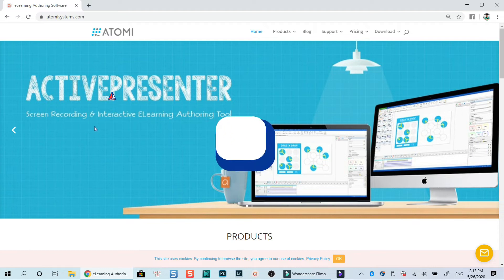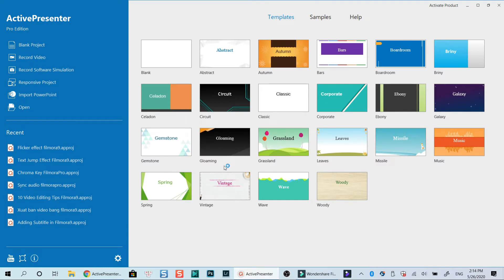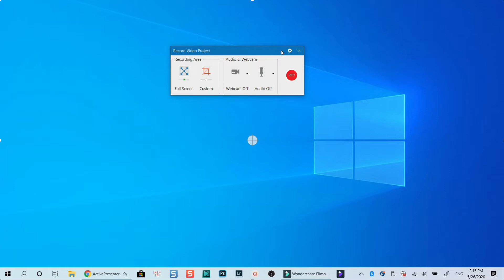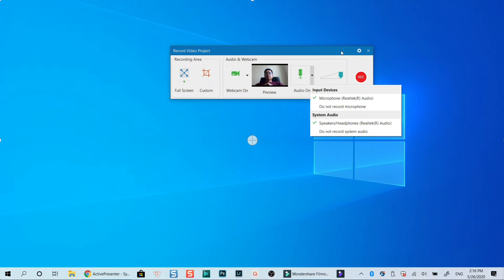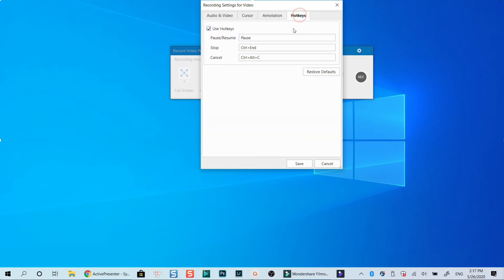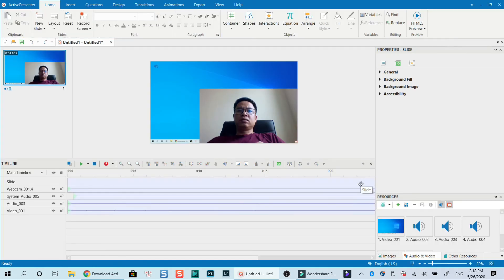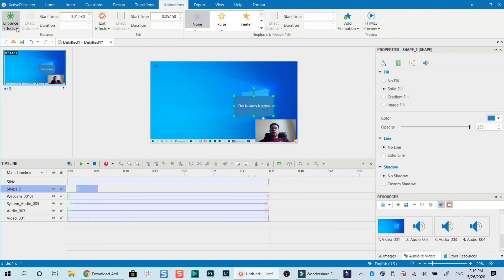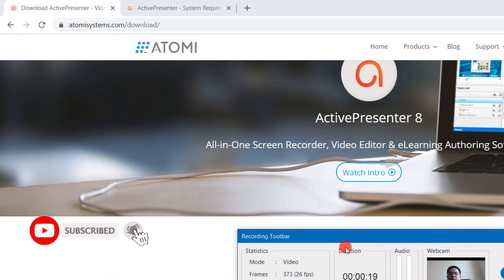How to Record Screen and Webcam For Free - Windows 10, macOS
Record screen and webcam for free on Windows 10, and macOS using ActivePresenter 8, best free screen recorder for Windows 10 and macOS without watermark, no time limit. Perfect software for making online tutorial videos.